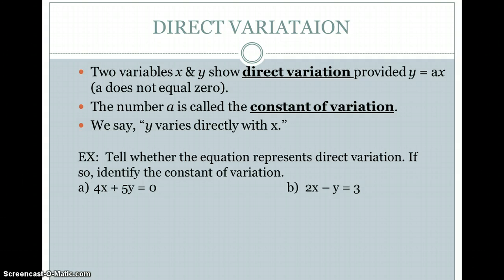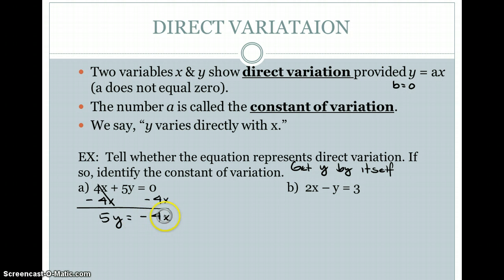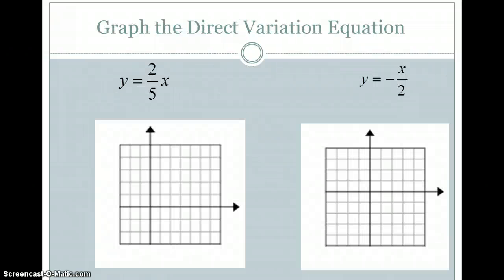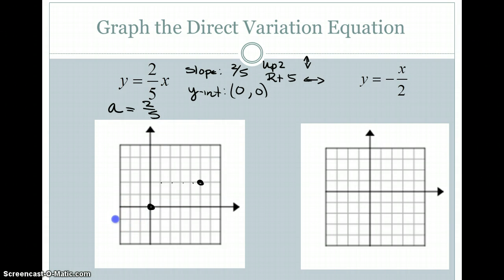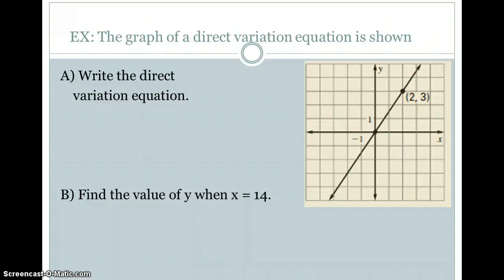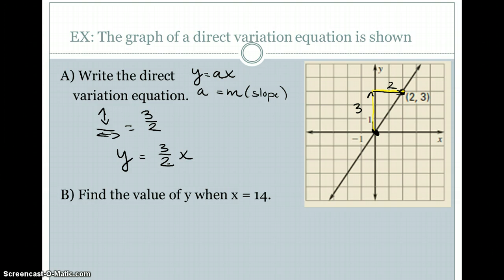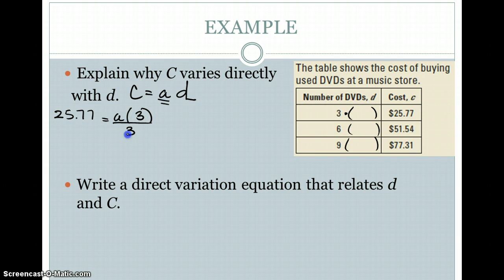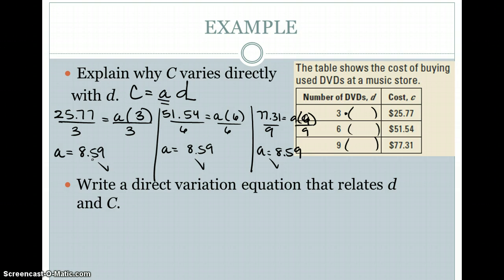Alg1 Direct Variation